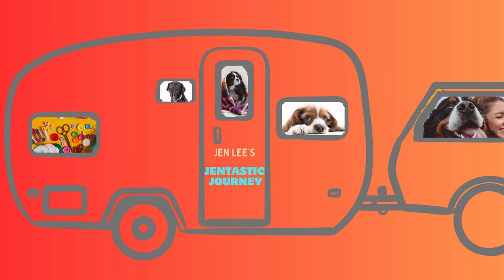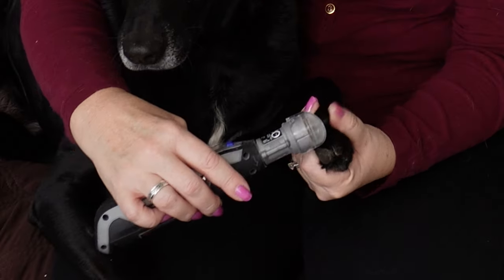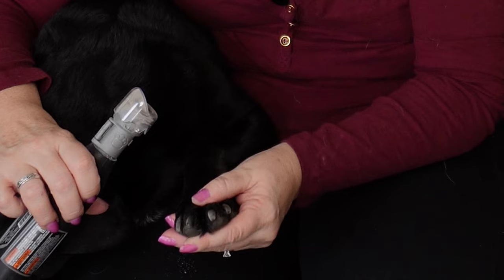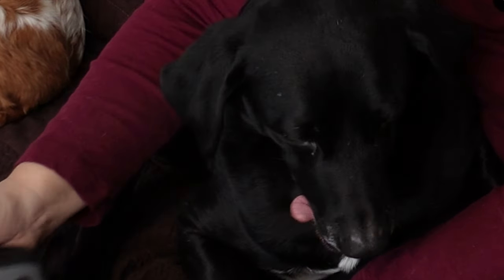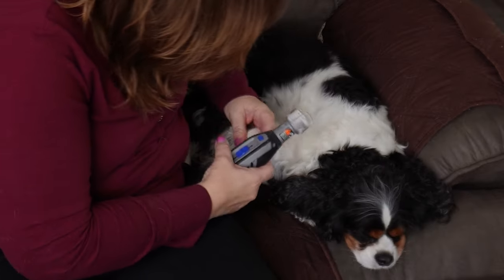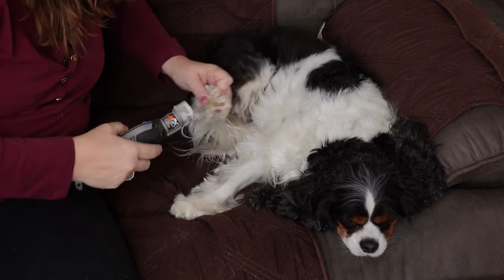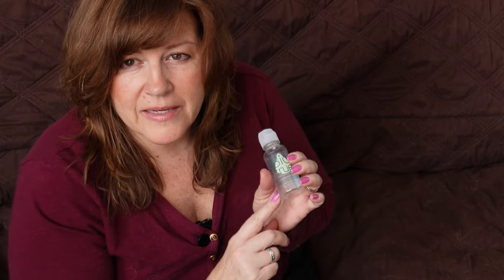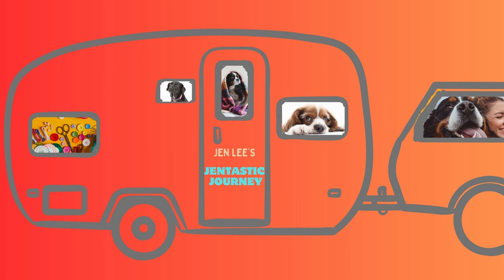Dog Nail Trim at Home With A Dremel Grinder: Tips For Success!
Let's trim our dog's nails using a Dremel grinder.  Don't spend money getting a professional to trim your dogs nails. You can quickly and easily nail trim your dogs at home with a Dremel grinding tool, with some patience and my tips for success!  Plus stay until the end for a helpful tip to keep your dogs happy and healthy.

Dremel Pawcontrol Cordless Grinder

BioTrue Multipurpose Solution

Cotton Rounds

Dog Treats